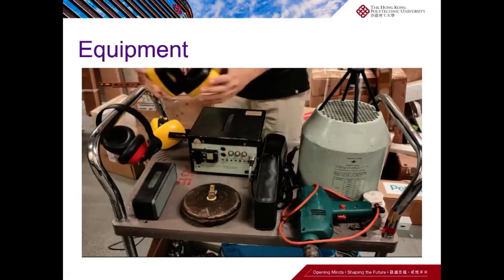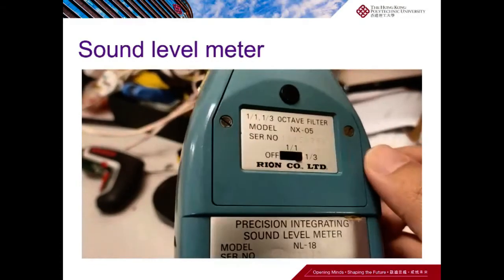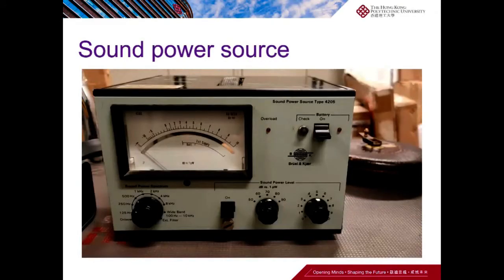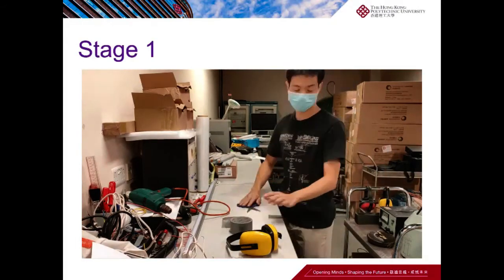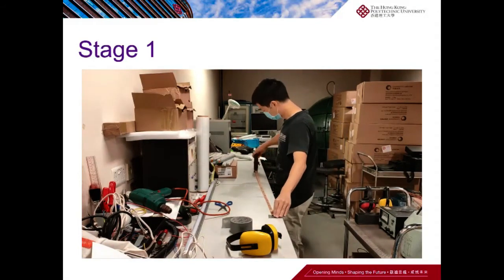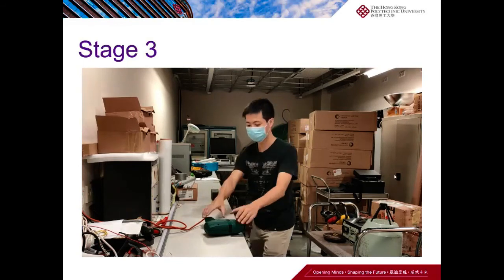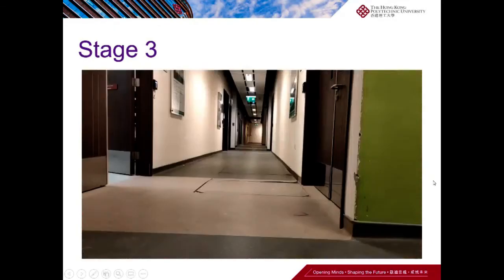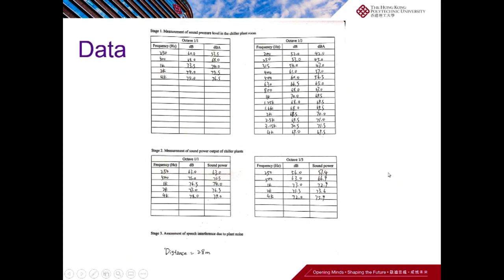S03 Investigation of Plant Room Noise